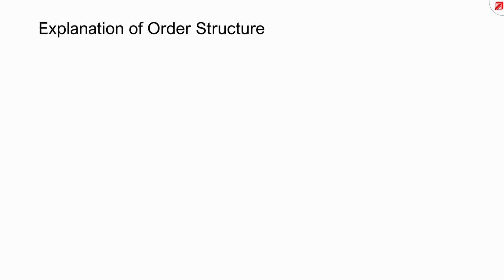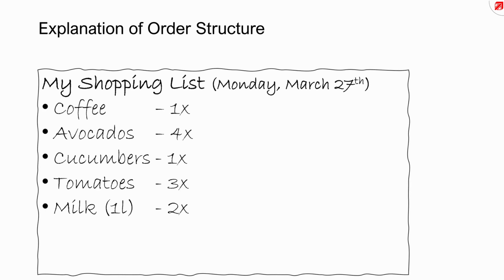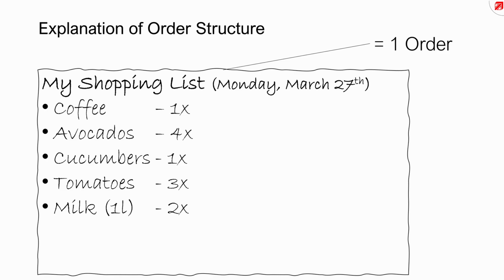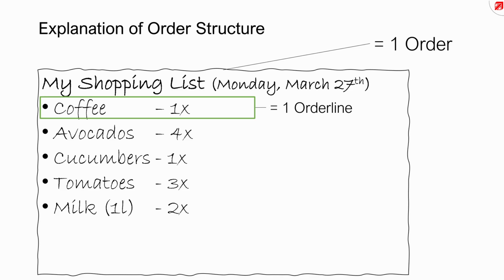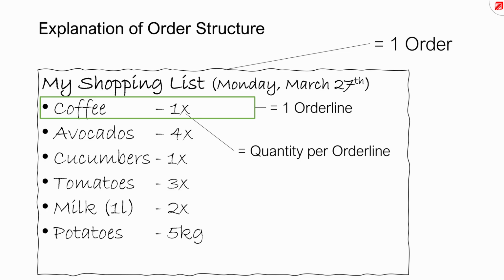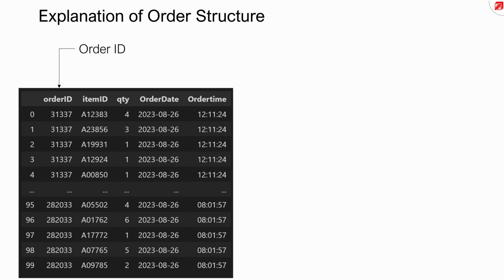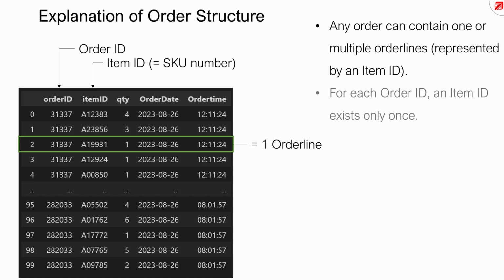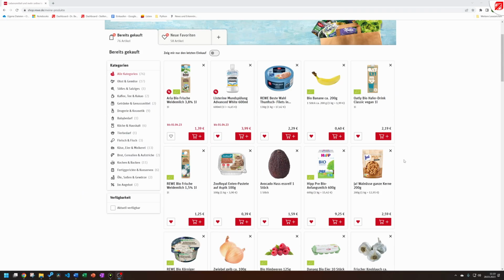Explanation of Order Structure in Warehouses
This video is part of a video course on Order Structure for warehouse design and optimization.